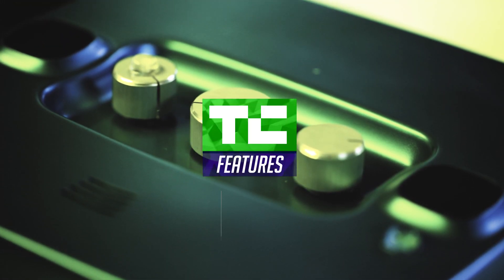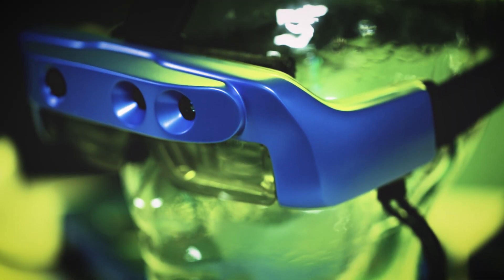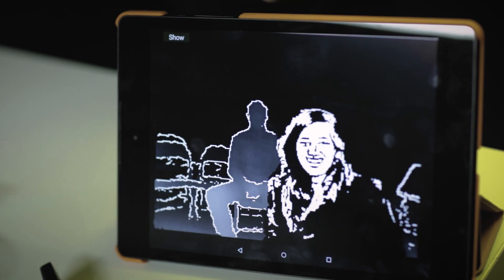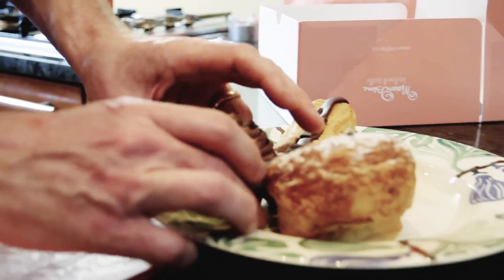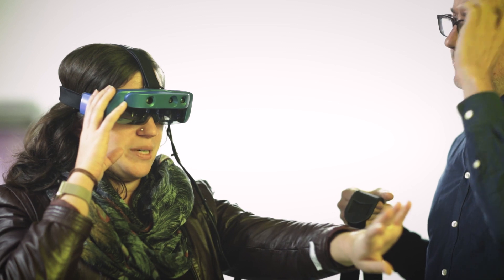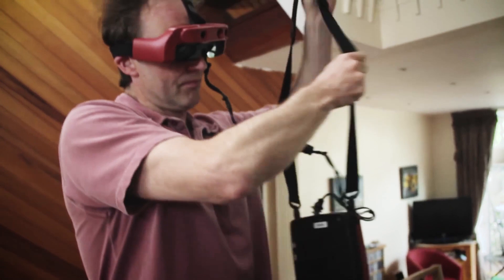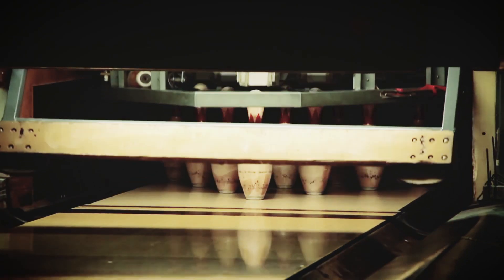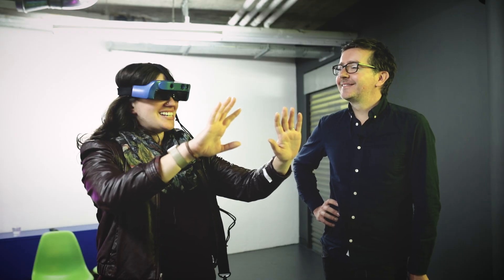Oxsight is a vision aid for the blind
OxSight is testing augmented reality glasses to help the visually-impaired recognize and navigate objects in their environment. Think of it as a hearing aide for the blind. OxSight is a potential replacement for canes and seeing eye dogs.